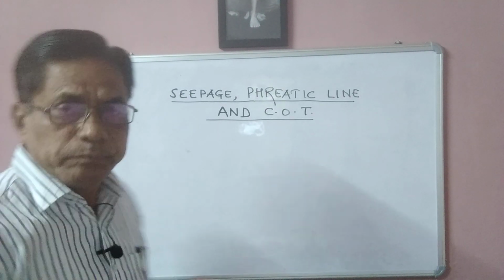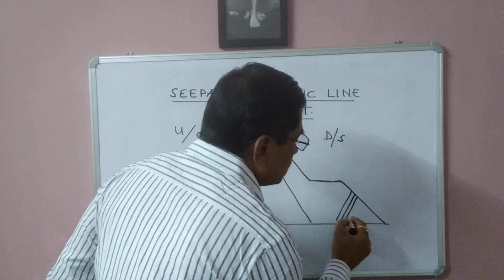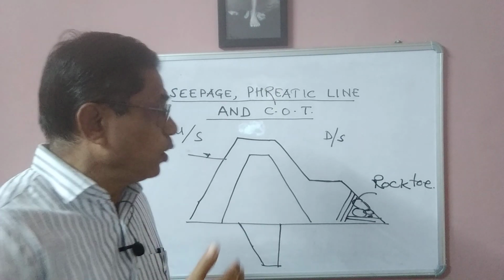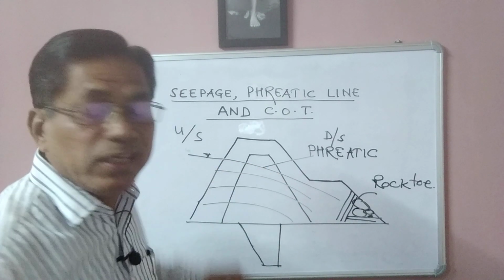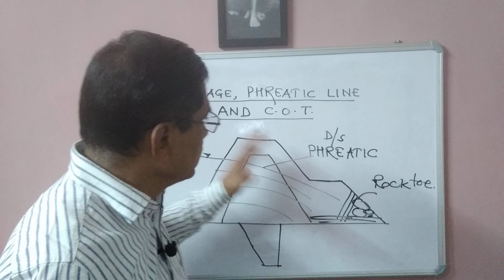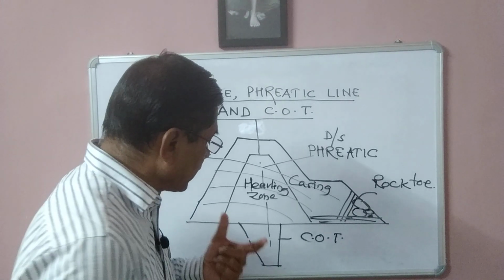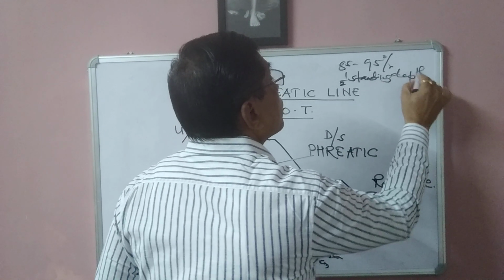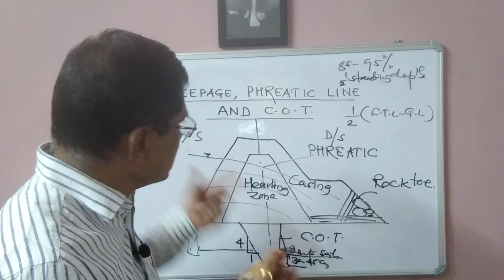Earth Dam ( Seepage, Phreatic line and C.O.T.)